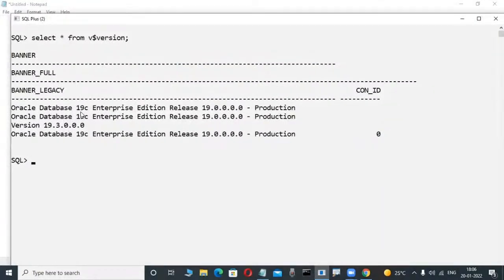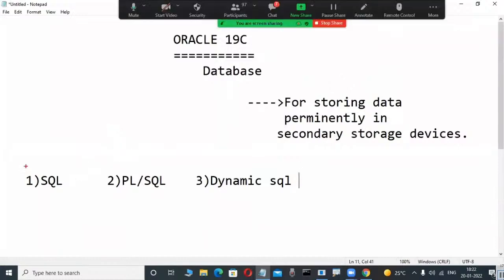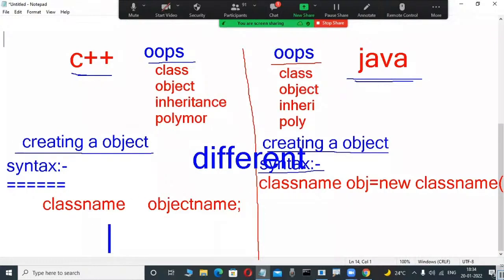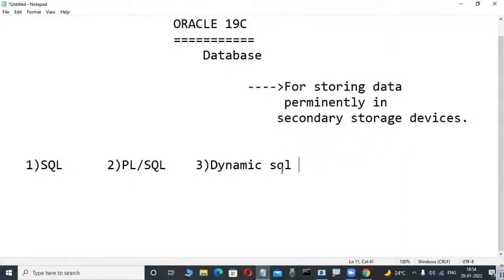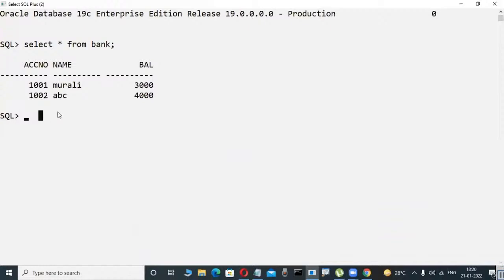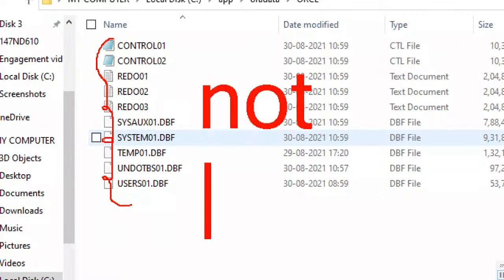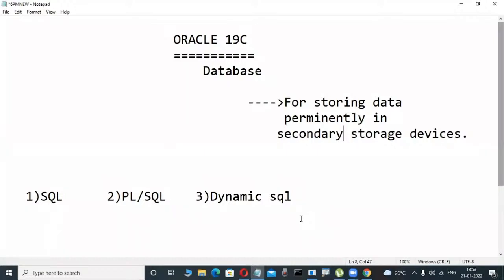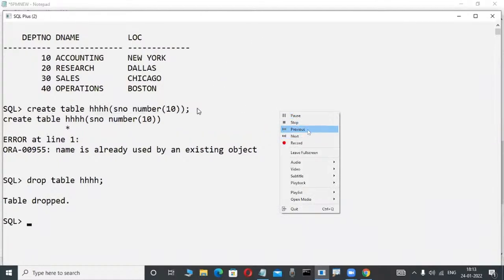ORACLE 19c tutorials by Mr. Murali Sir